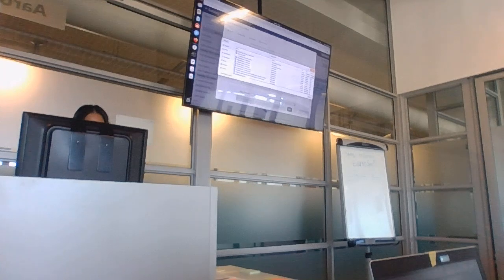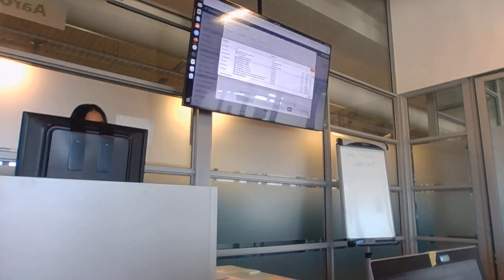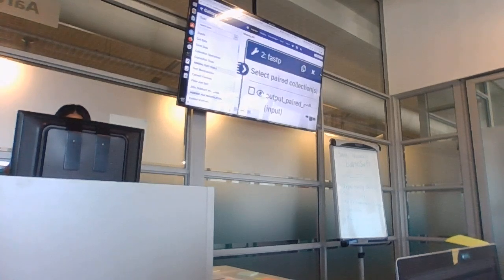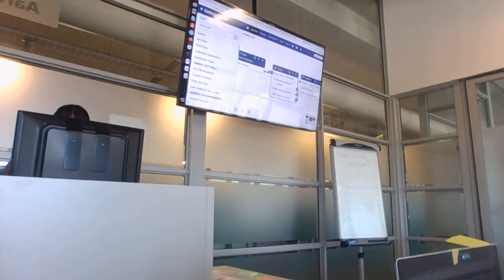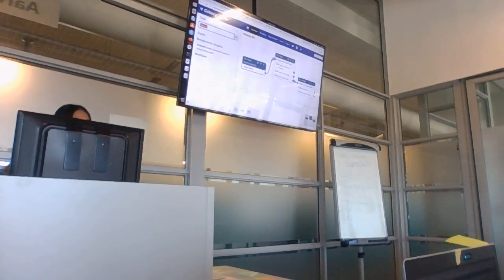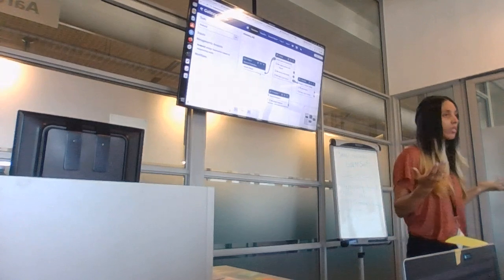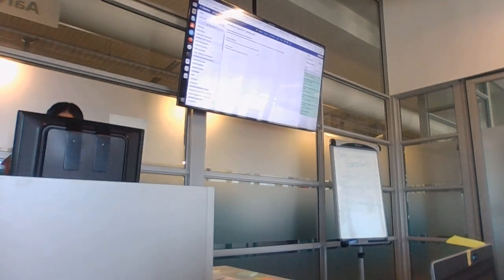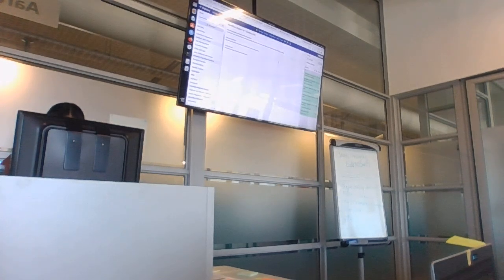Day 7 morning session working in Galaxy with Tracey part 2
Signing up to usegalaxy.eu is free. Select the Login or Register item at the top right to sign up.

The Galaxy Training Network (GTN) provides tutorials on doing bioinformatics analyses and data science using Galaxy and we will be using some of this materials in the course.

Introductory materials on Galaxy
What is Galaxy? See the slides here. To find out more about Galaxy, read about Galaxy Resources for Research and see some common Questions and Answers about Galaxy.